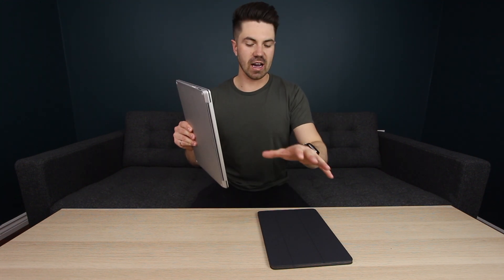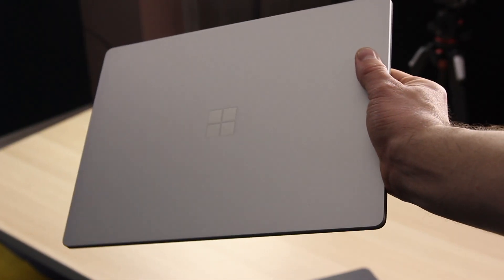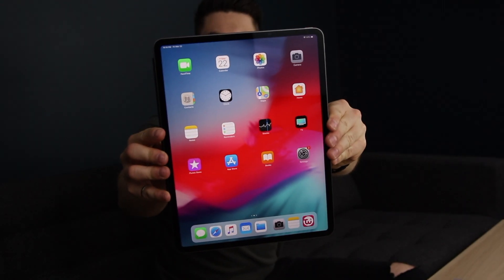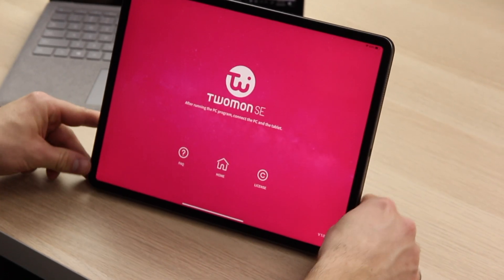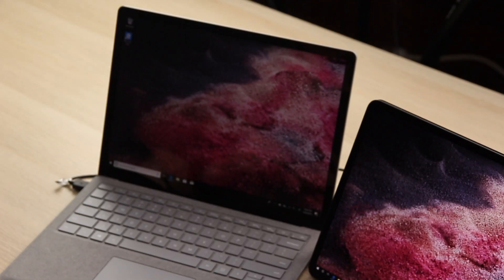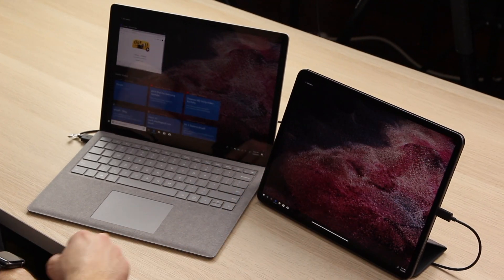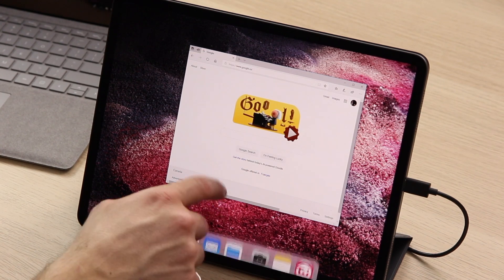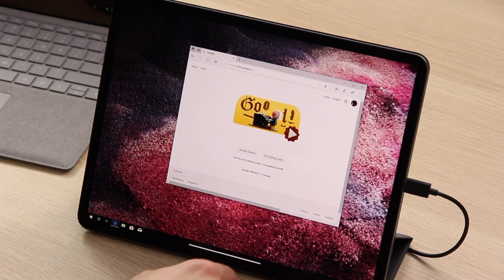Turning your Tablet as a Dual Display - TwomonSE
TwomonSE is an app that allows you to use your tablet (iOS and Android) as a secondary display with your Windows computer! It is a very quick and simple way to get that secondary display on the go! All you have to do it install the app, plug in the cable and its up and running.